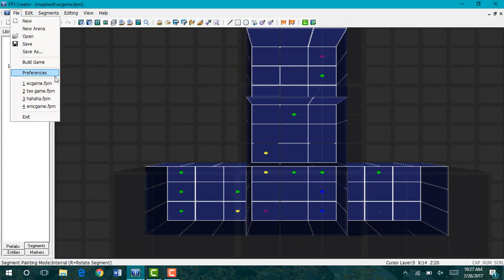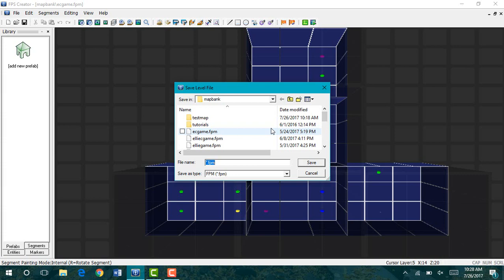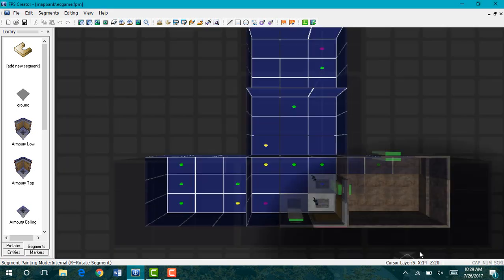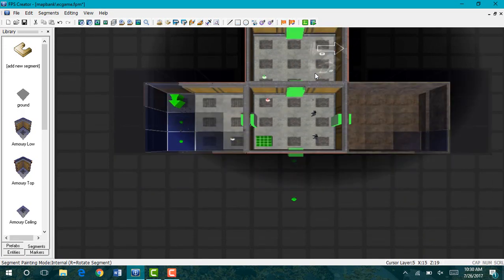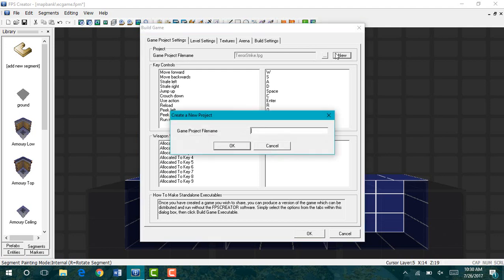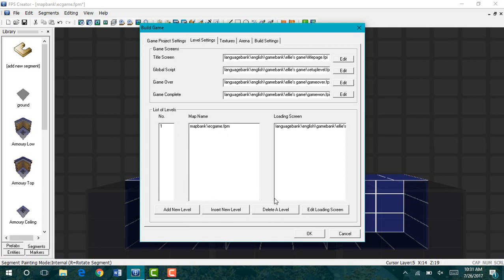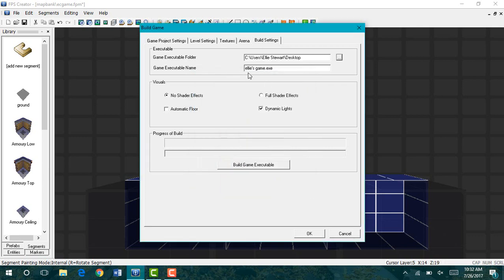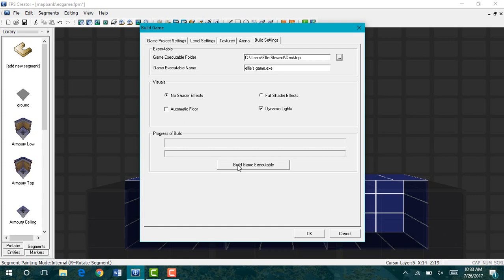FPS Building Game Executables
Learn how to build executable files in FPS Creator